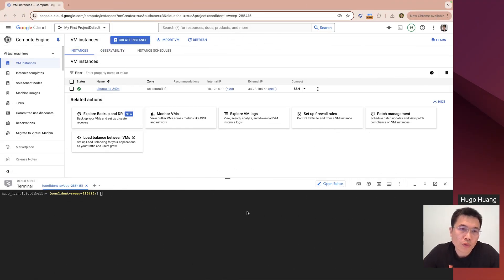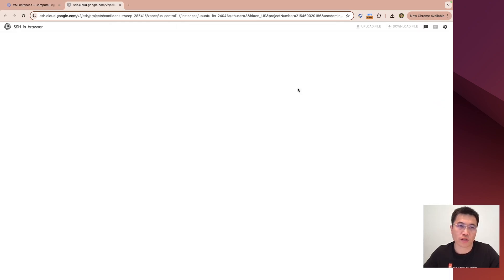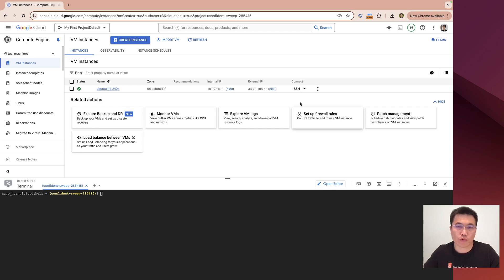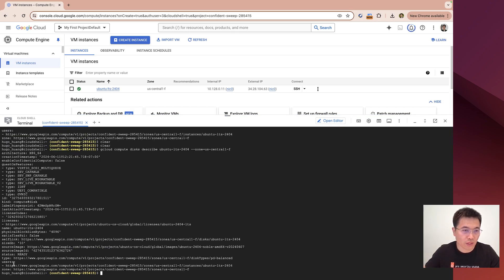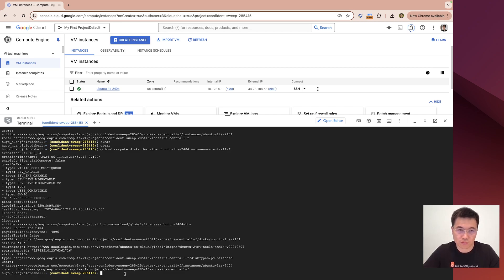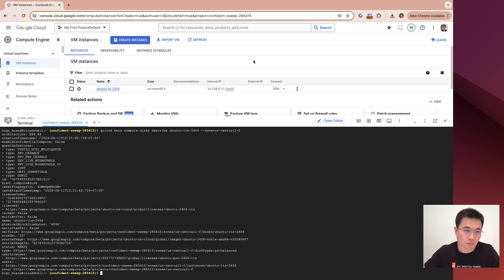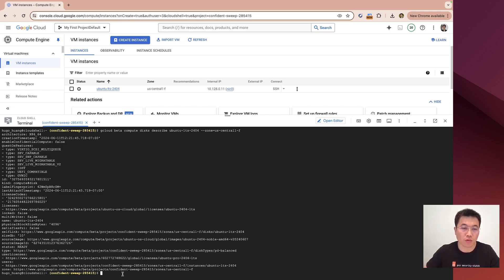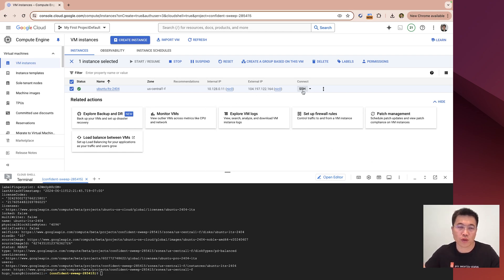How to perform an in place upgrade of Ubuntu 24.04 LTS to Ubuntu Pro on Google Cloud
‎ Join Hugo Huang, GCP Public Cloud Alliance Director, as he demonstrates how to perform an in-place upgrade from an Ubuntu 24.04 LTS machine to  an Ubuntu 24.04 Ubuntu Pro machine.